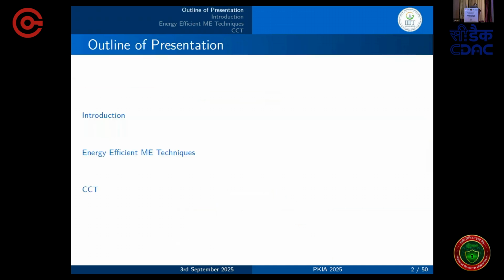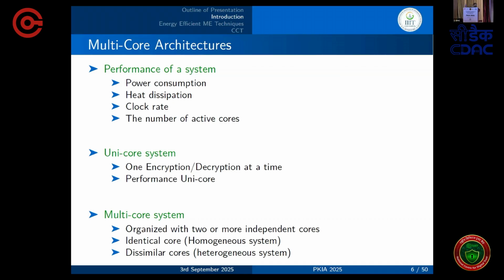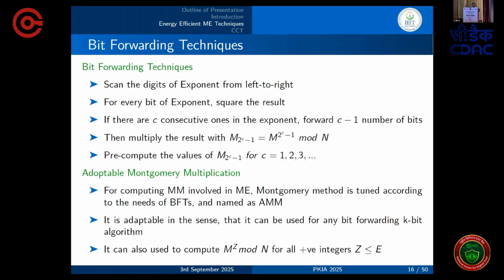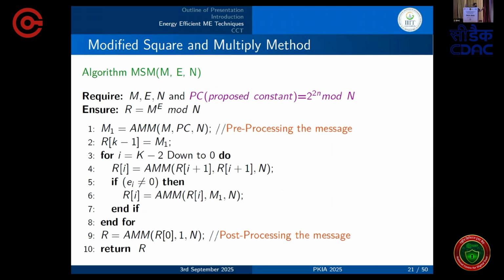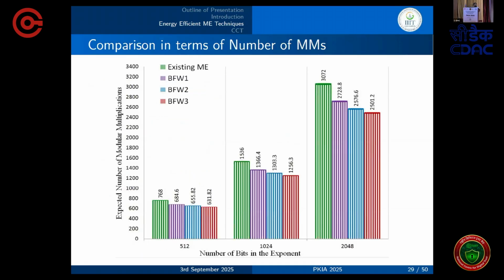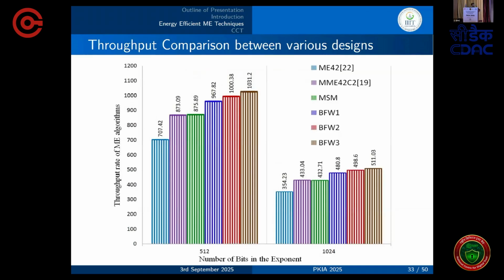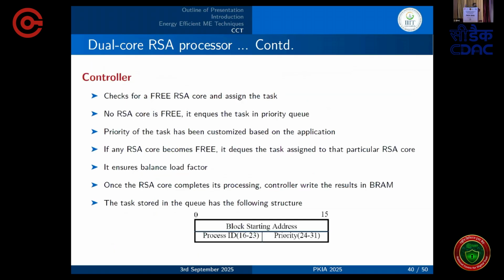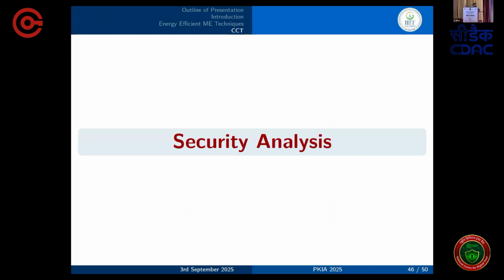Invited Talk - 3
Title: Energy-Efficient Modular Exponential Techniques for Public-Key Cryptography
Speaker: Dr. Satyanarayana Vollala, Associate Professor & Head, Department of Computer Science and Engineering, IIIT-Naya Raipur